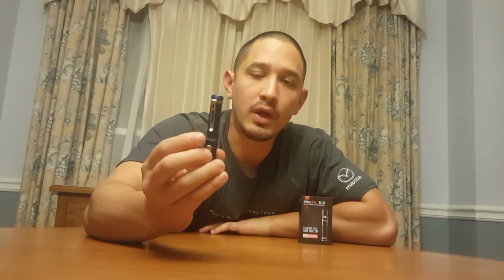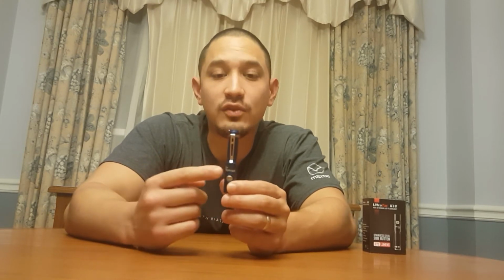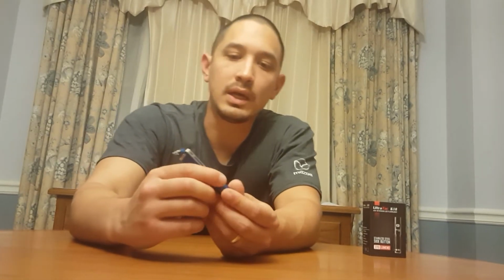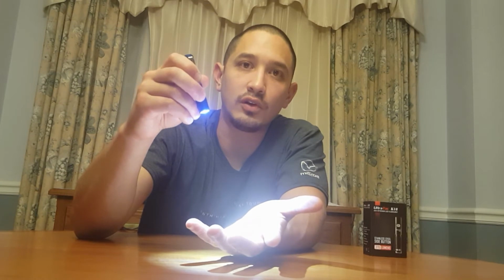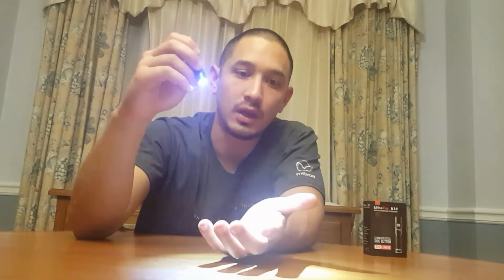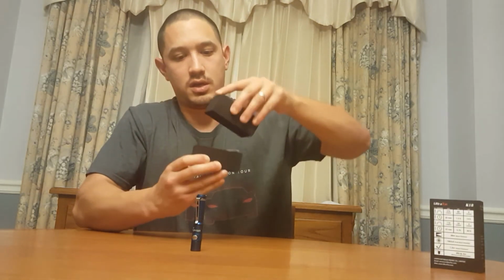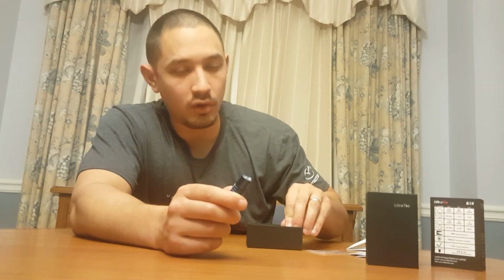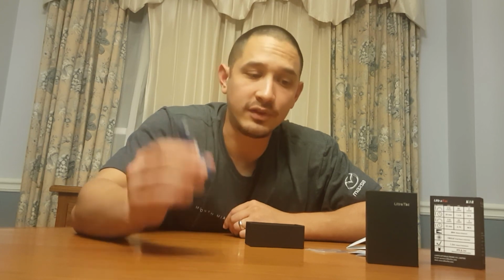UltraTac K18- Unique AAA Monster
I just picked up this little guy and I think it may very well be a winner. A AAA keychain sized light that can potentially put out 370 lumens! This is a little monster!